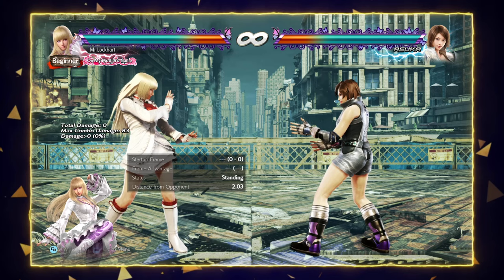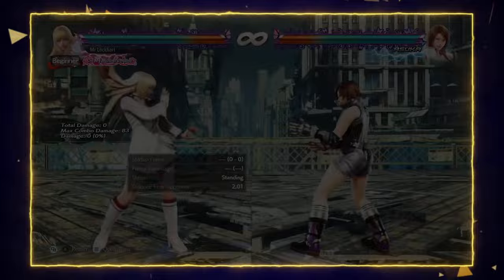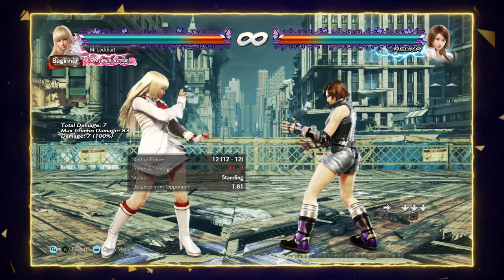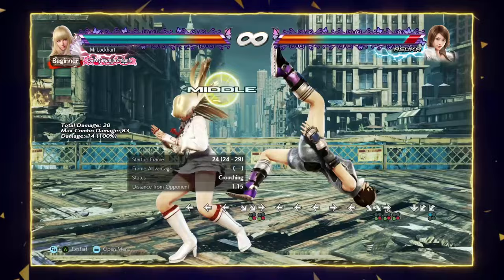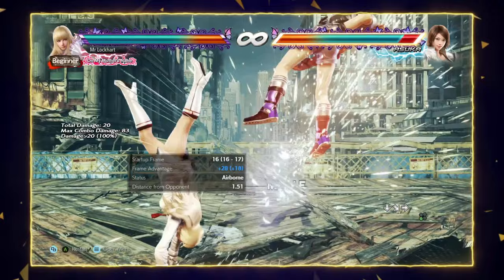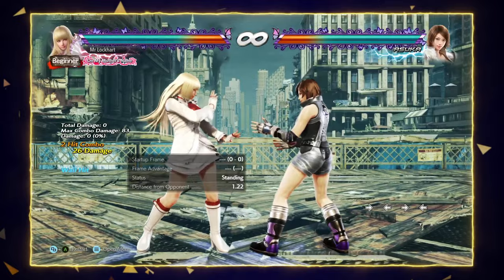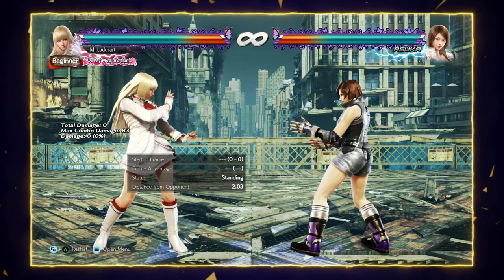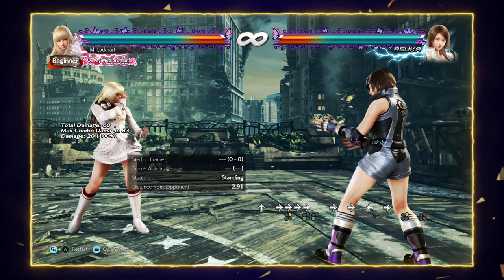Lili Guide by [ Fergus2k8 ] | Tekken7 | DashFight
Emilie de Rochefort, or Lili, as she’s commonly known, has been in Tekken since Tekken 5: Dark Resurrection. She’s a graceful and refined, if somewhat spoiled, young woman from Monaco. Her friendly rivalry with Asuka Kazama is oftentimes a highlight of Tekken’s otherwise gloomy story mode. She’s been buffed recently in Tekken 7, and Fergus ”Fergus” McGee is going to explain to us the details of how to execute her gameplay properly.

Timestamps:

00:00 Intro
00:06 Fergus2k8 Player Intro
00:21 Fergus2k8 Player Bio
00:28 Controls/Button Notation
00:35 Best Buttons
08:37 Combos
09:27 Strengths and Weaknesses
11:22 NEXT CHARACTER BY DF

🚩Follow us 🚩